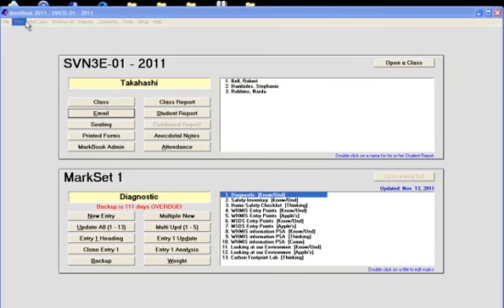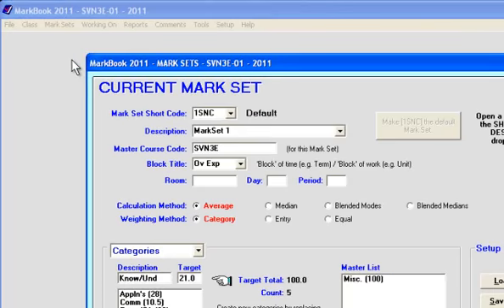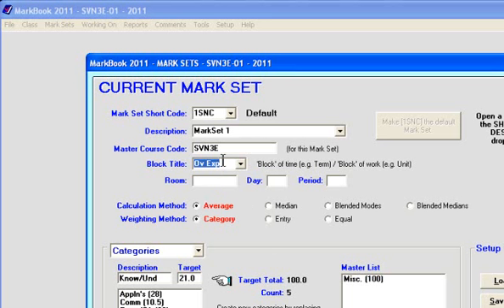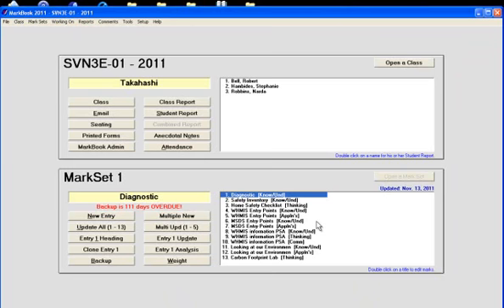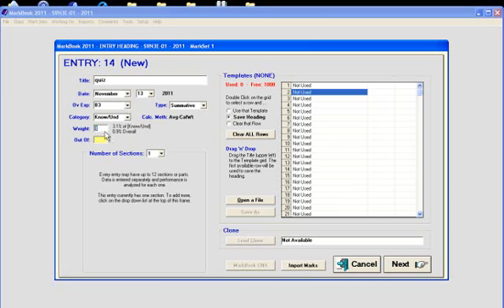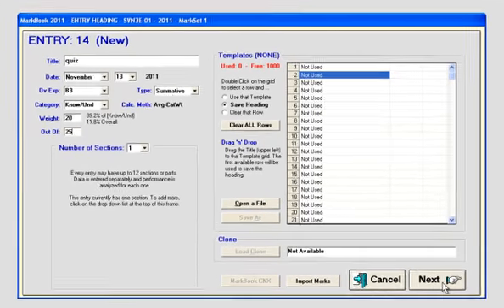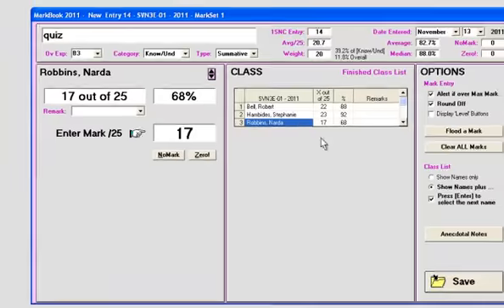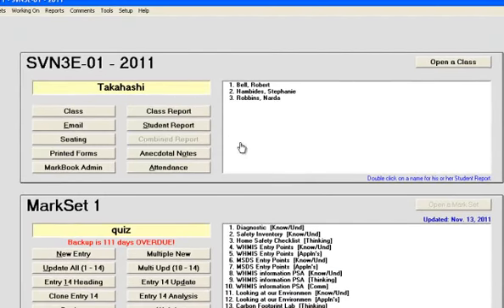MkBk2011 - Using Block Titles for Tagging Entries.wmv